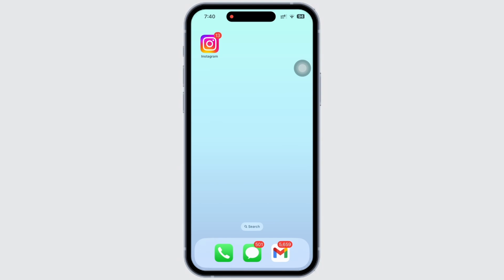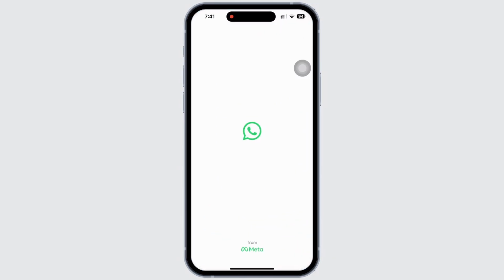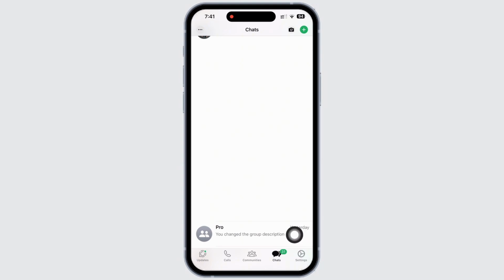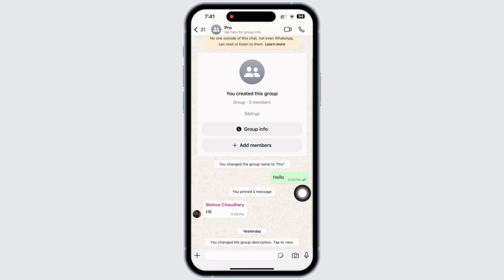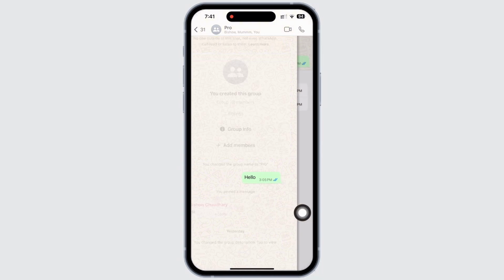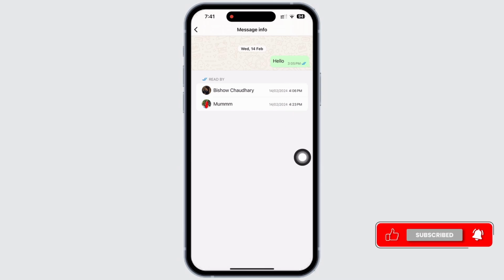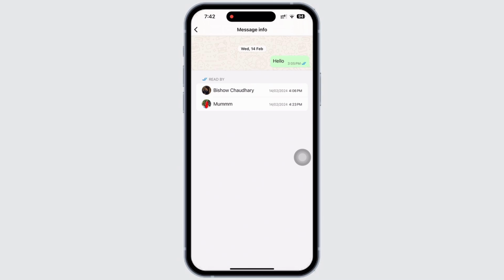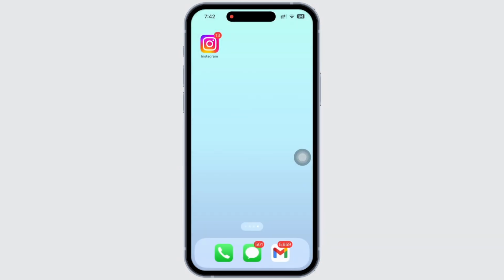How To Check WhatsApp Group Message Read Receipts (EASY)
Want to see who has read your WhatsApp group messages in 2024? This tutorial provides a step-by-step guide on how to check read receipts for messages sent in WhatsApp groups. Learn how to track message visibility and engagement in your group chats.

In this tutorial:
0:00 - Introduction
0:15 - How to Check WhatsApp Group Message Read Receipts (2024 Guide)

Discover how to easily check the read receipts for WhatsApp group messages with this practical guide. Monitor who has seen your messages and manage your group interactions more effectively.

Check WhatsApp group message read receipts today with this straightforward tutorial!